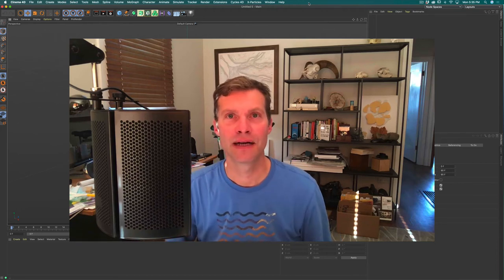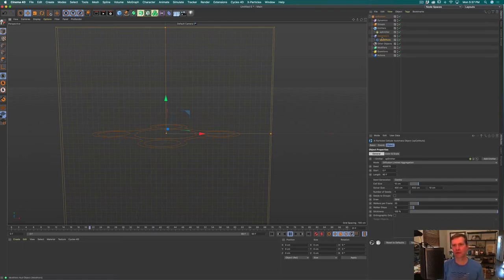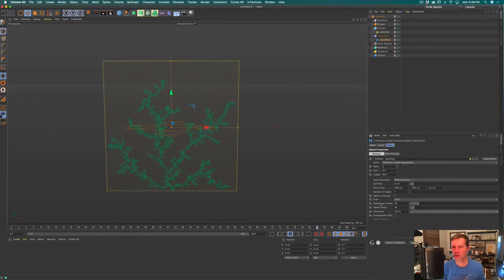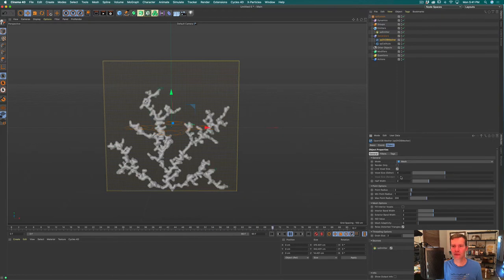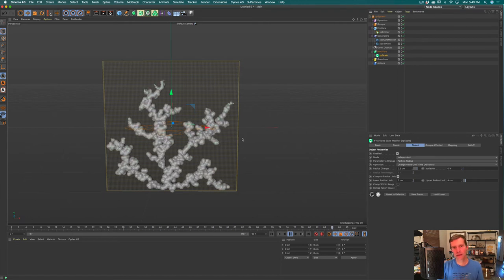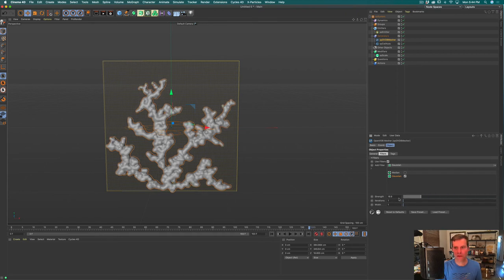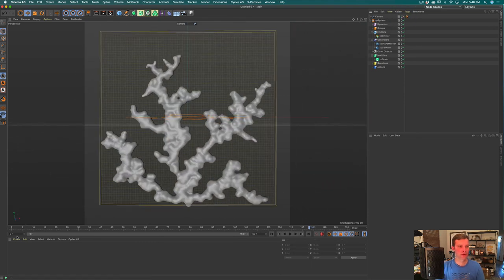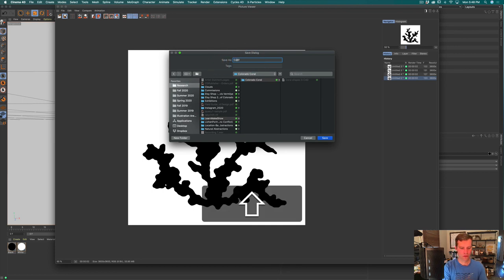Colorado Coral Pt 1: How To Create Organic Coral-like Shapes in Cinema 4D with X-Particles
Part 1 of a series of tutorial videos designed to show how I create organic coral-like forms in Cinema 4D using X-Particles and the Cell Auto feature. The end product will be laser-cut shapes from recycled materials that feel like collected biological specimens.

Like this video? You can help me produce more by buying me a coffee